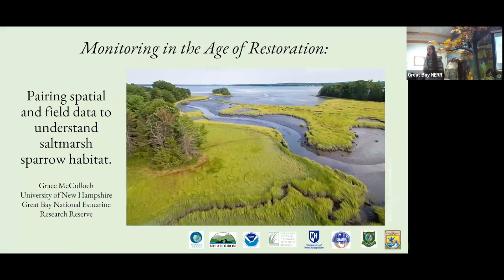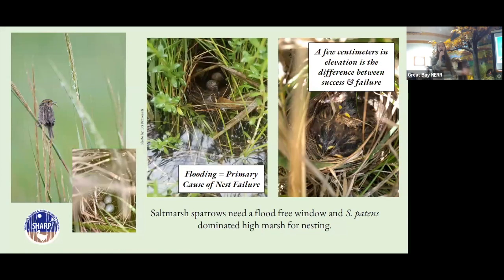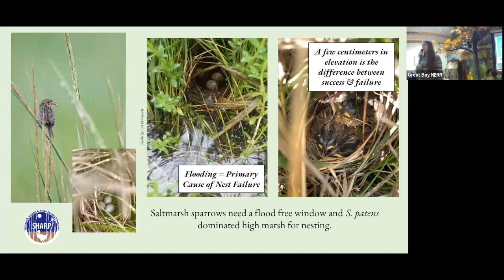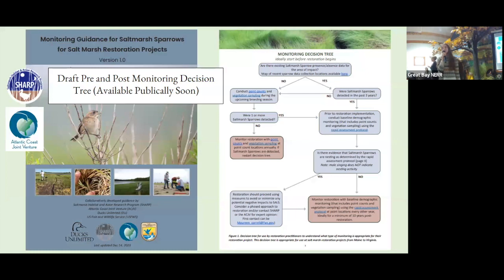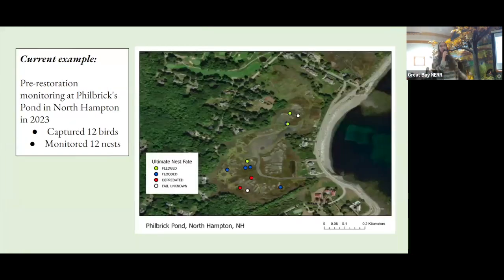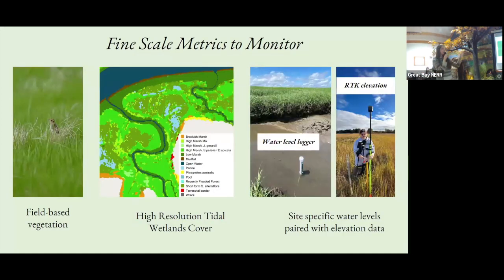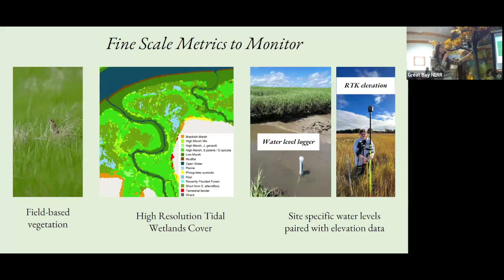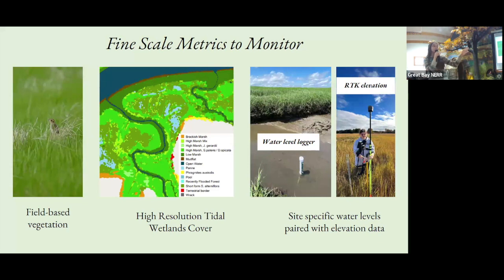Pairing Spatial and Field Data to Predict Salt Marsh Sparrow Habitat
In this video, Grace McCulloch of the University of New Hampshire presents her research, "Monitoring in the Age of Restoration: pairing spatial and field data to understand salt marsh sparrow habitat," at the 2024 Great Bay Research Symposium.